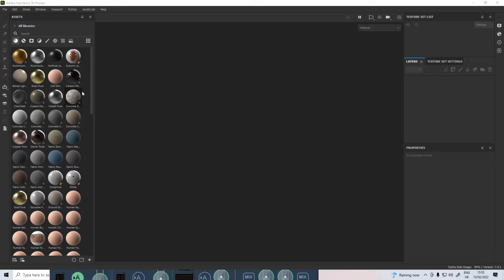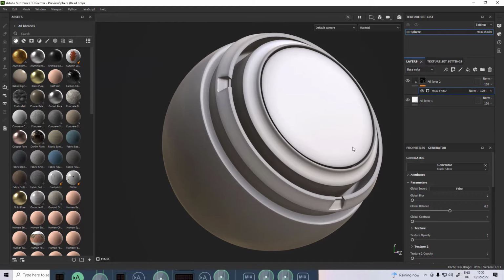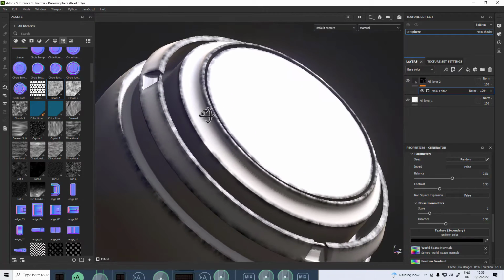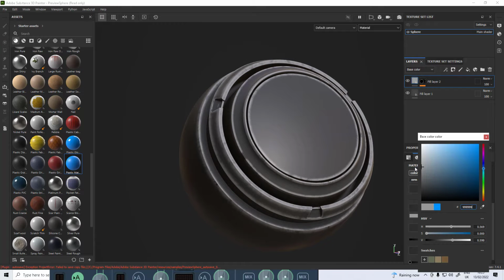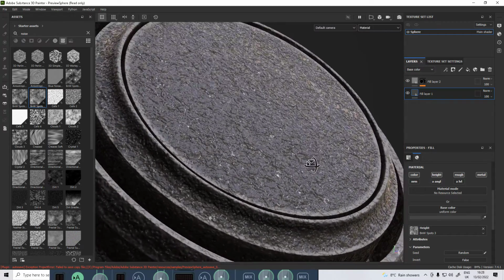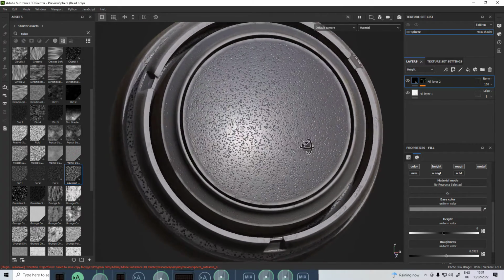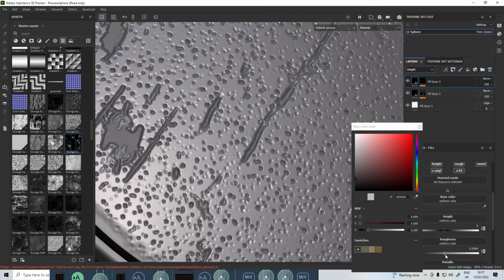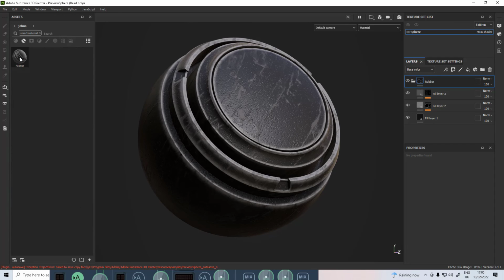Rubber Smart Material in Substance Painter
In this tutorial you will make a rubber smart material in Substance Painter.  Along the way you will also make a smart mask and save it to use later.

Table of Contents:

00:00 - Smart Mask
07:59 - Surface
14:51 - Extra Detail